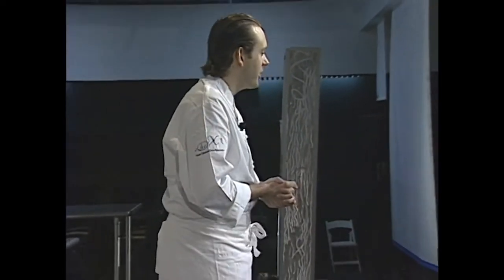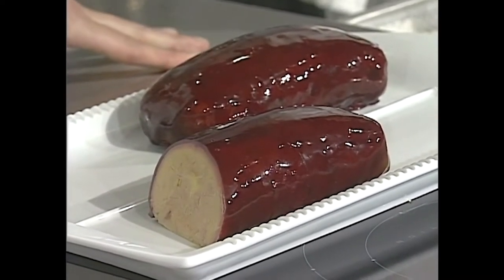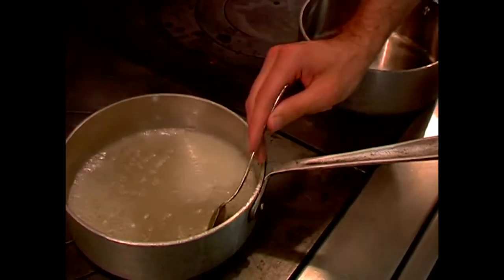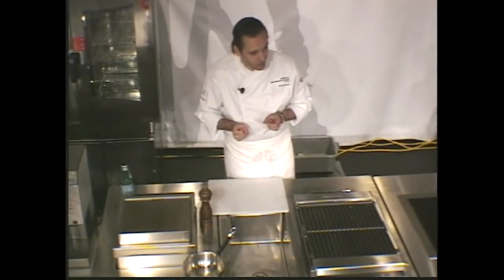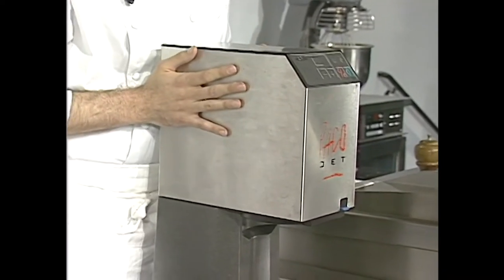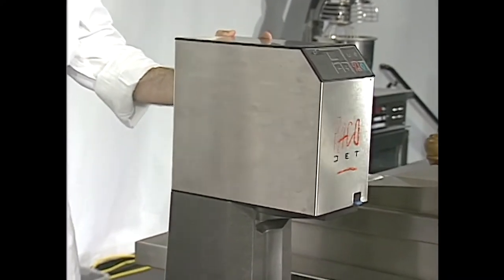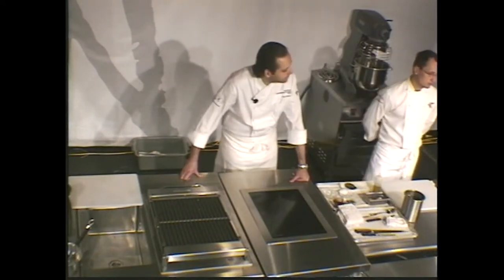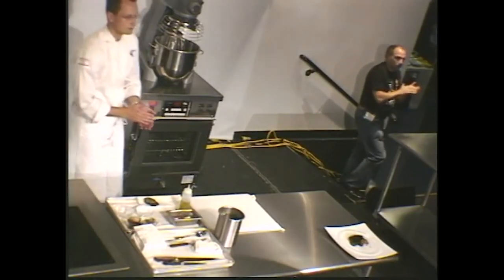Paul Liebrandt & Jordan Kahn, The Role of a Chef, 2006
In lieu of a registration fee, pay-what-you-can donations can be made to C-CAP

In his presentation at the 2006 StarChefs International Chefs Congress, Chef Paul Liebrandt posed a few questions: Why do gastronomic restaurants exist? For the business venture? For the customer? In the year 2006, was cooking fundamentally an art or a craft? With the decade came the rise of hyper-creative restaurants such as El Bulli and Liebrandt’s own Gilt. Liebrandt used the term “couture cuisine” to describe this approach to food, as if Gilt offered collections down a runway for the diner to ooh and ah at. “I like to be challenged,” he said. “Food should be fun, exciting, delicious, but at the same time, I think it should challenge you. It shouldn’t be boring.” To illustrate, he showed off techniques that were based on the classics but with new takes: compressed watermelon, tableside-sliced foie gras with hibiscus-beet glaze, lime gel with a base of agar agar, Pacojet ice cream, spinach leaves crystallized with Litesse, and Pastry Chef Jordan Khan’s freeform sablé that could be molded into whimsical shapes.